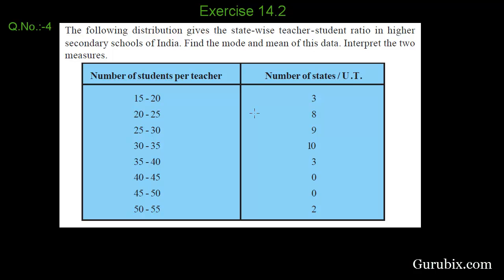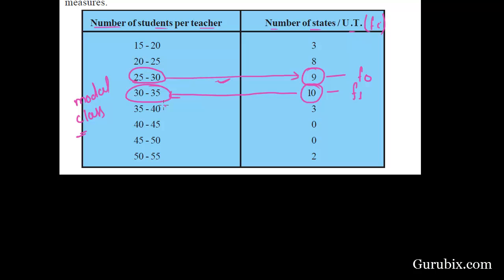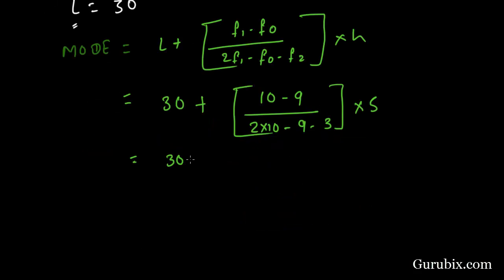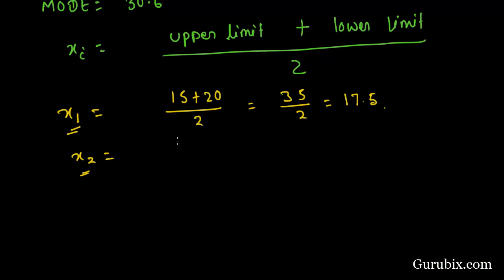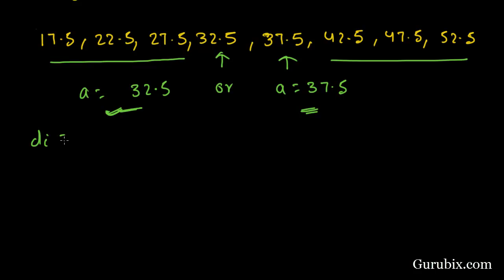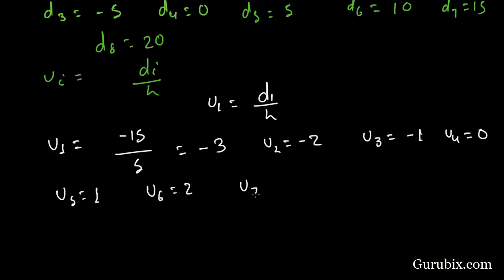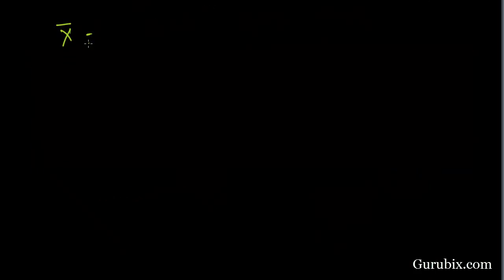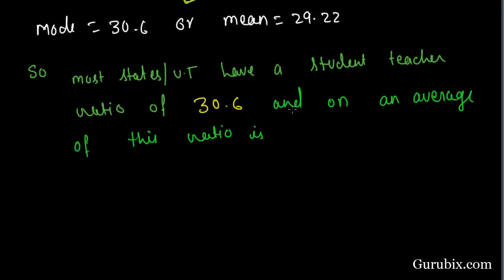Ex 14.2 : Q.4 : The following distribution gives the state wise... Ch 14 | Math for Class X CBSE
In this video we will learn how to find the mode and mean. The following distribution gives the state wise teacher student ratio in higher secondary schools of India. find the mode and mean of this data.